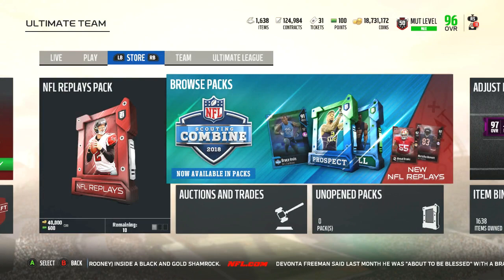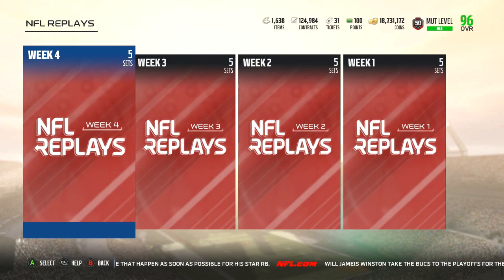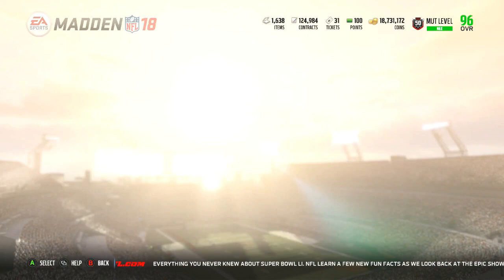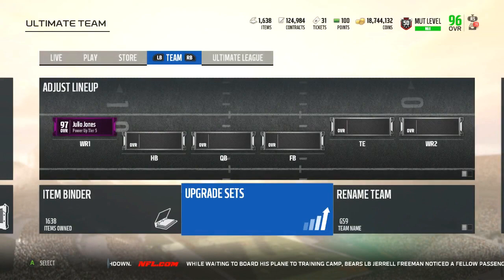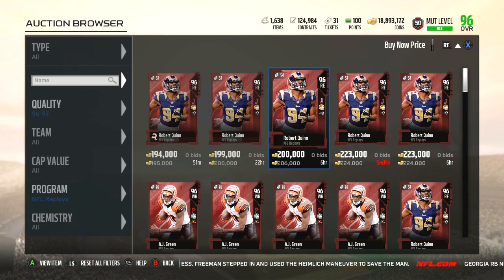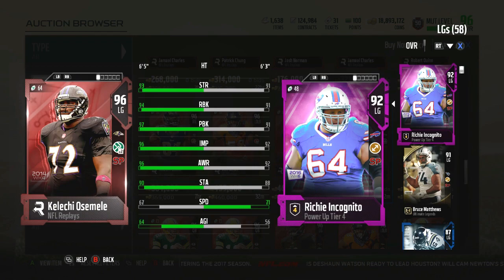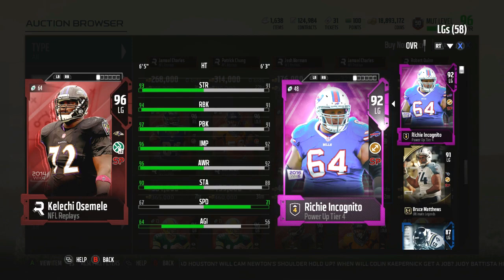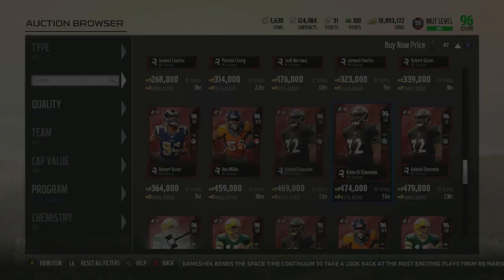Madden 18 Ultimate Team :: 2 New Replay Heroes! 96 Chung! 96 Osemele! :: Madden 18 Ultimate Team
Twitch.Tv/CoverThreeBlitz